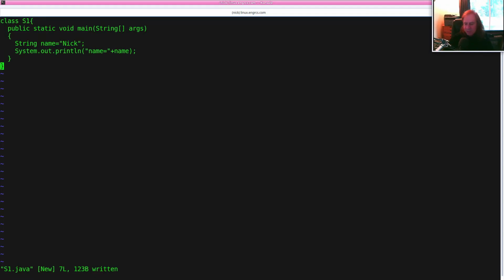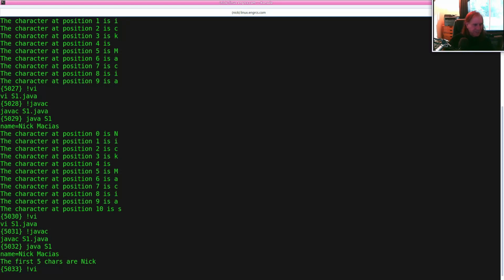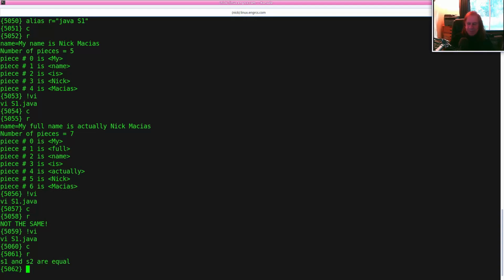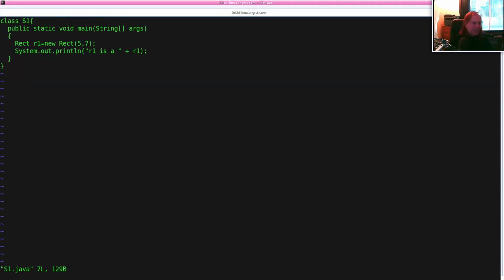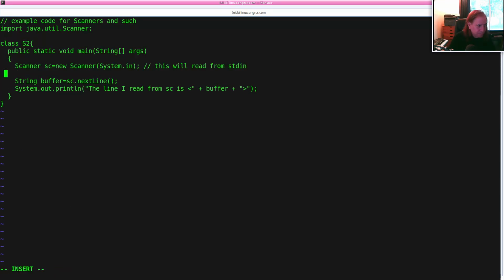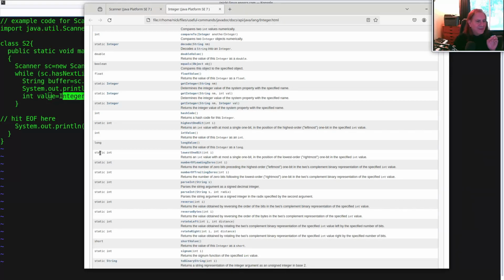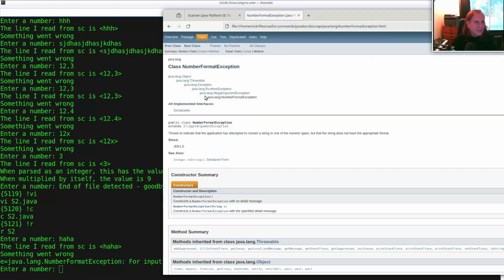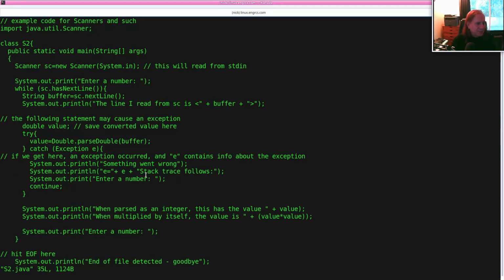Class 3 - Strings, Scanners, Integer and Double, Exceptions